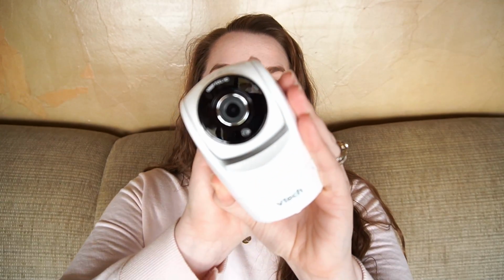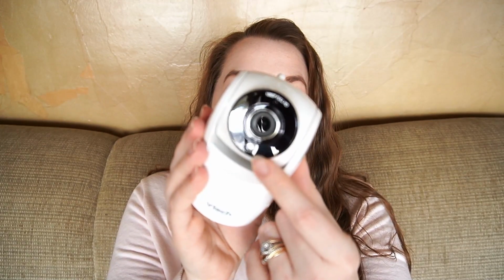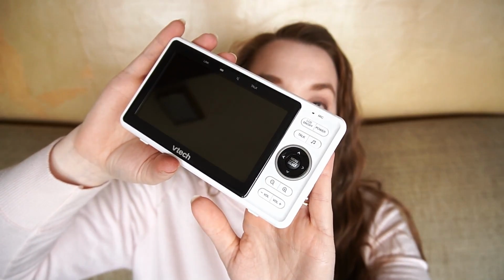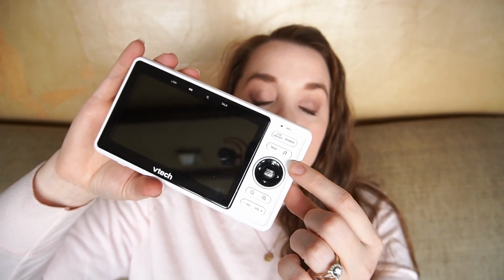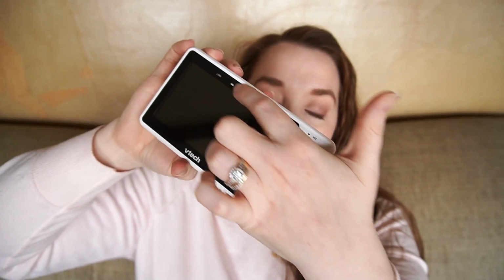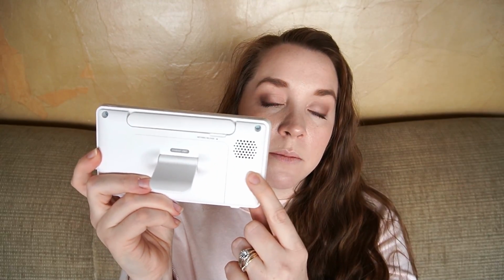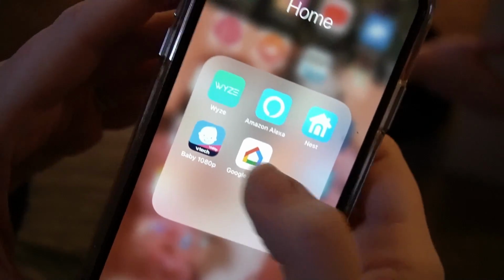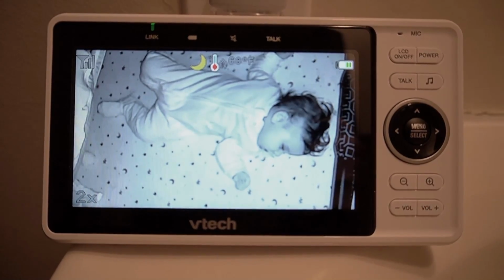VTech VM901 Baby Monitor Review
Finally I get to share the VTech VM901 baby monitor we’ve been quietly testing out! This video monitor has a full HD 1080p resolution stream via parent app. It also offers a 5 inch parent unit and an IR Cut filter for great night vision! I go over the features of the VTech VM901 monitor in the review. Leave any questions you may have below!

-To buy monitor💰

This giveaway is open to U.S. residents only, and all entrants must be 18 years of age (or older) to participate. The giveaway will start accepting entries on February 10th at 12:01am ET. The contest ends on Monday night, February 24th at 11:59pm ET, and the winner will be announced the day after the contest ends (Feb 25), via Instagram and in the widget link above, so be sure to check back!

Entries can be made by entering using your visiting the VTech Instagram page, following the VTech Twitter page, visiting the MommaAlia Youtube channel, visiting @MommaAlia on Pintrest, or visiting the MommaAlia facebook page. The Gleam widget will be selecting one winner at random, and the winner will be contacted via the email address you provide in the widget. (We have a strict privacy policy listed in the widget. Absolutely no personal information will be kept, other than to only notify the winner.) The winner has 48 hours to claim the prize, or we will redraw a new winner. (If the winner enters a fake email account, we will not be able to reach the person, so we will have to draw another winner... so be sure to leave a REAL email where we can reach you!)